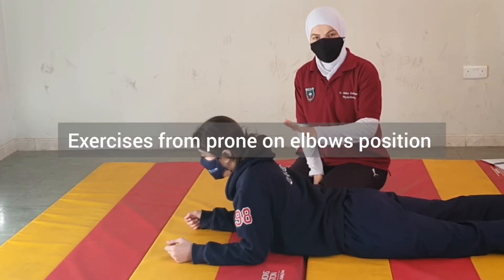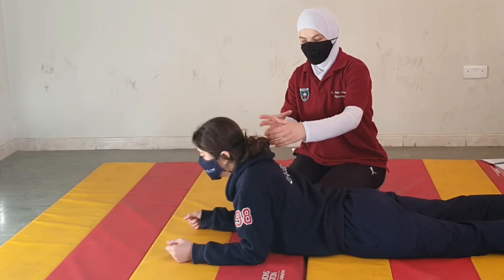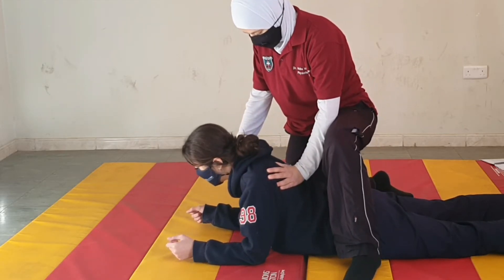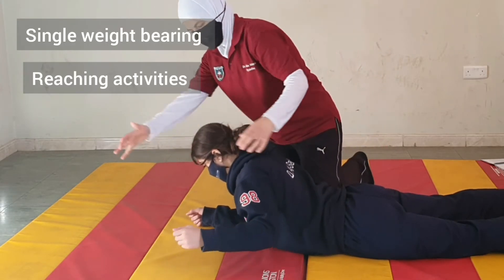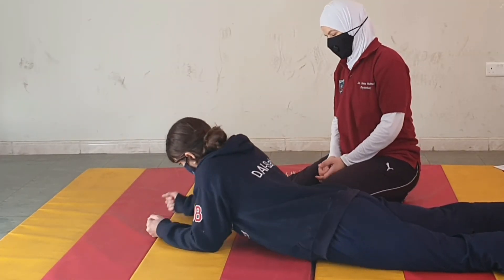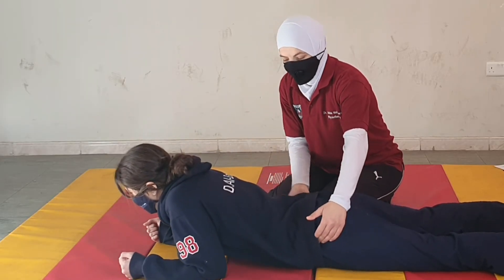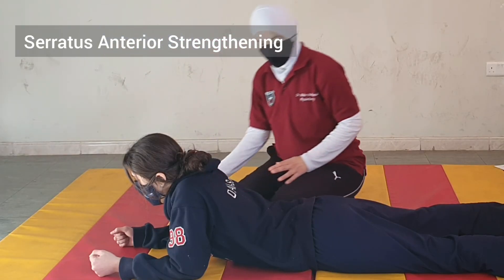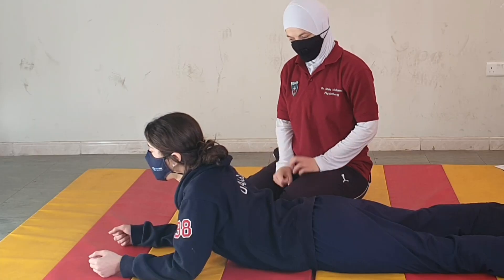Long Sitting: Assumption from Prone - Part 2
This playlist shows how we train patients to perform different bed mobility skills. These skills are essential for patients’ independence. They are needed for their own (for example, rolling or come to sit), or as part of other tasks (for example, weight shifts and muscle strengthening). The methods of practicing those skills can vary widely, and they depend on the patient’s condition, level of injury, and its completeness. What is presented in this videos is just one way of practicing, and it can be definitely modified as needed.